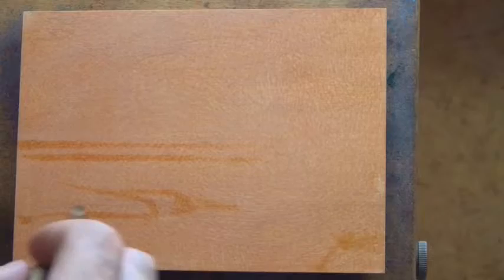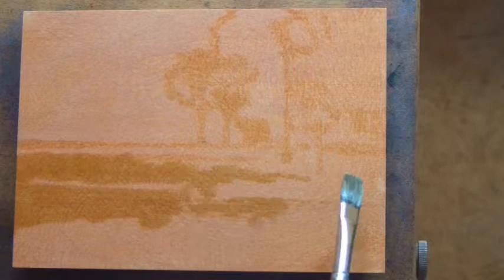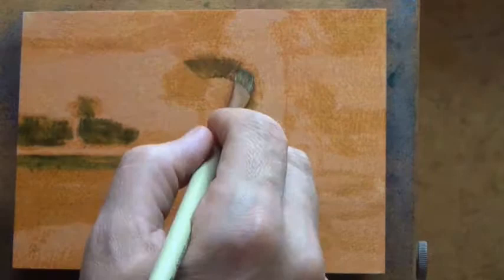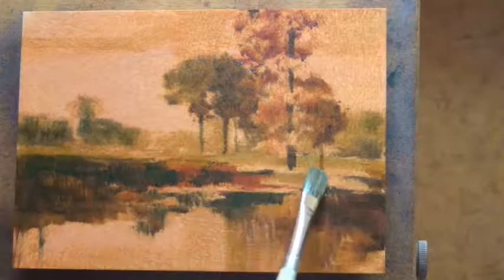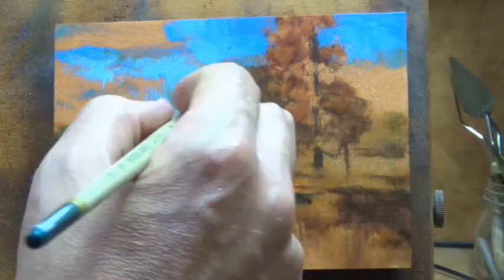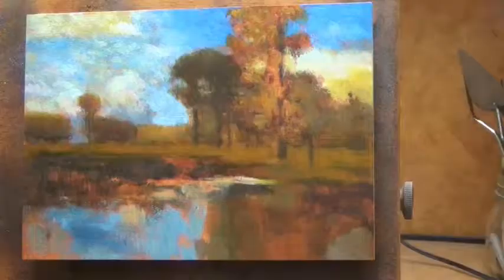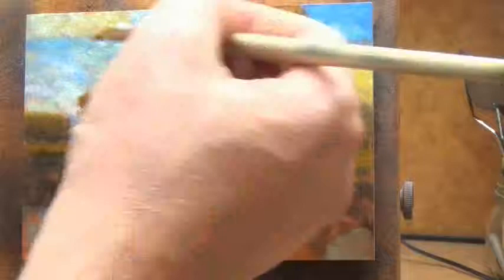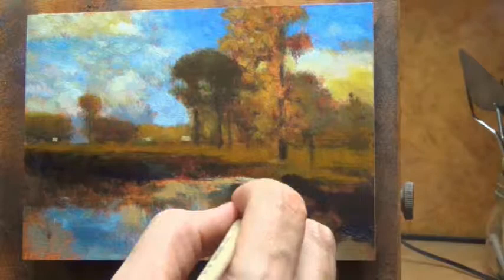Study by M Francis McCarthy of Spirit of Autumn by George Inness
Day twenty four of 100 days of tonalism.